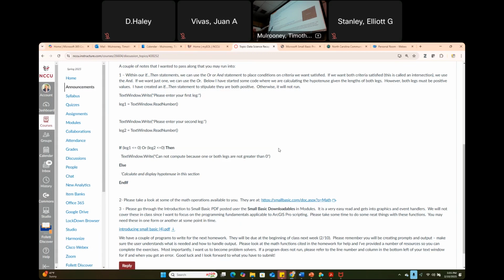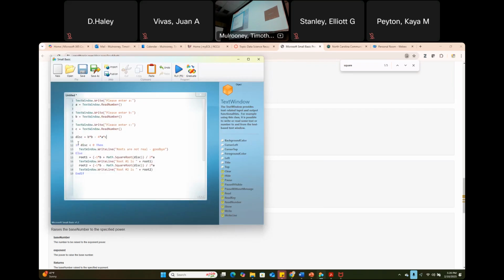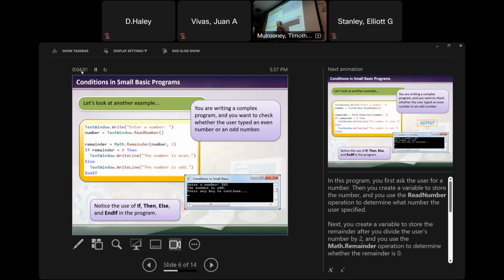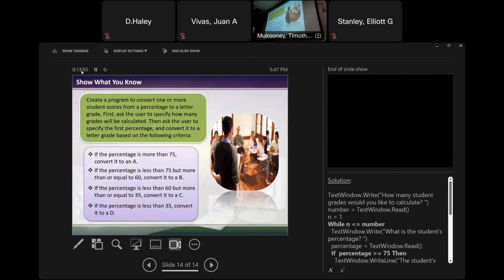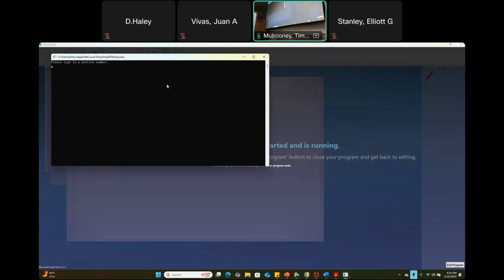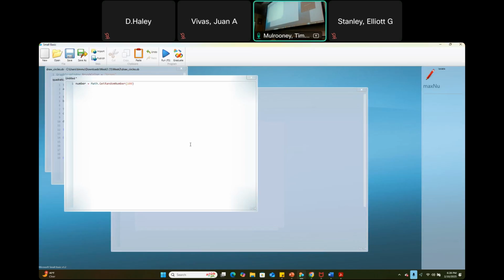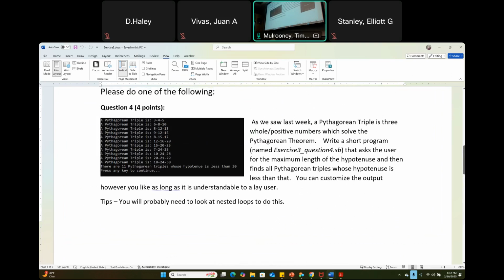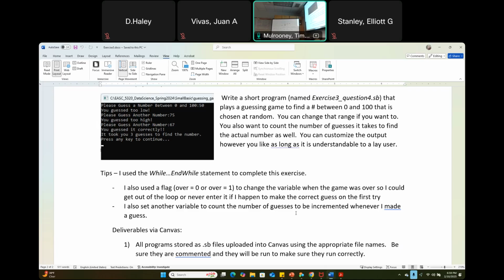Geostats Class - 02/10/2025